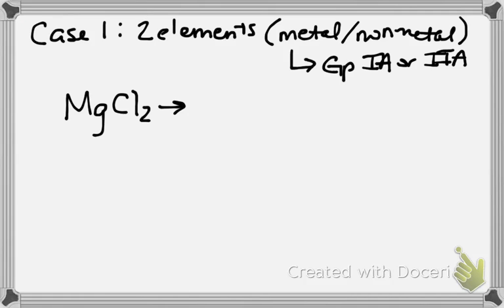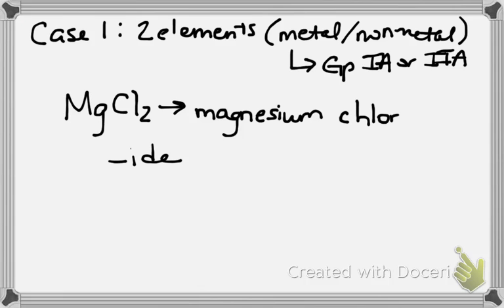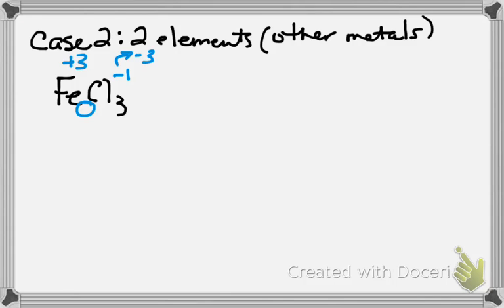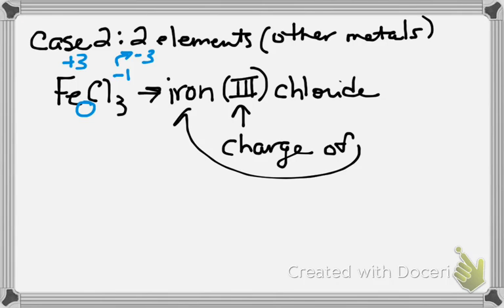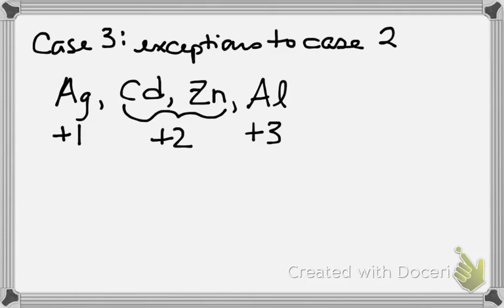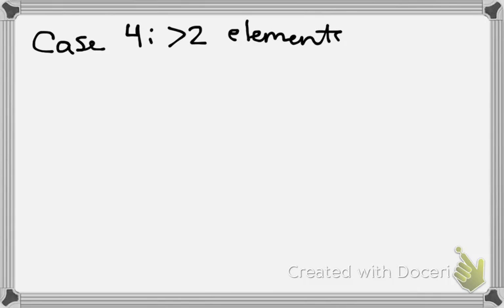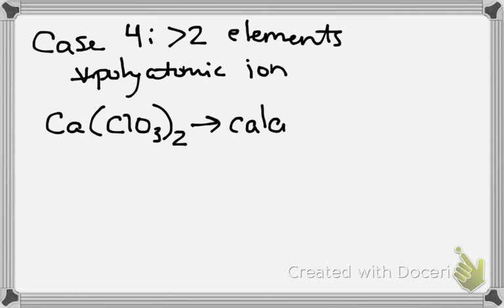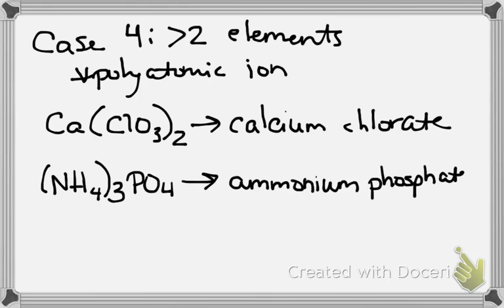Naming Ionic Compounds